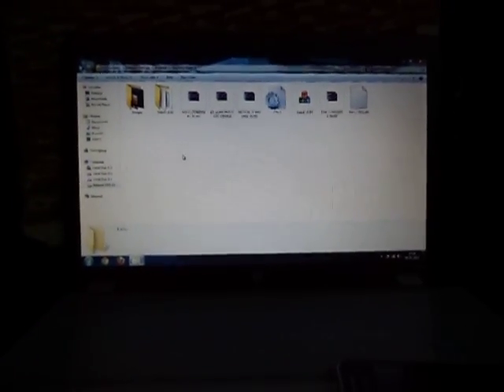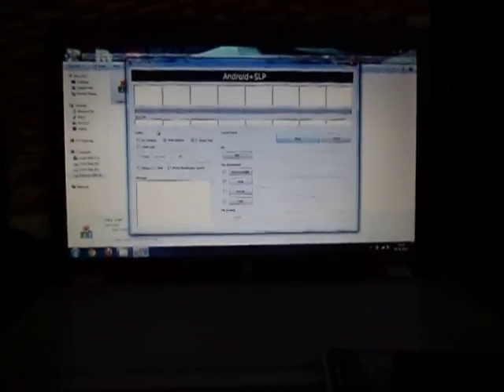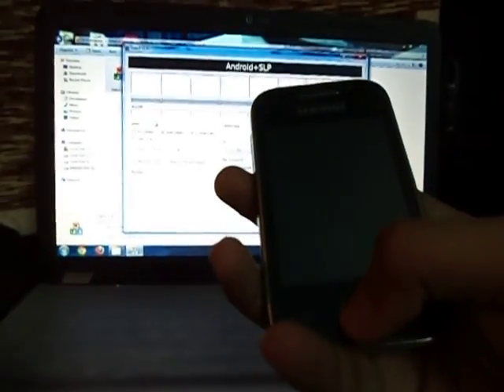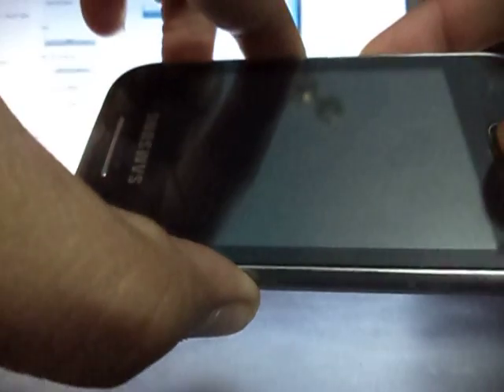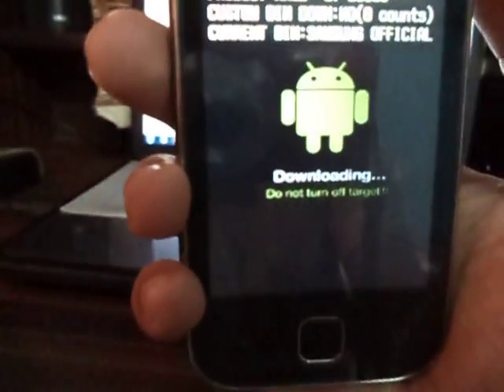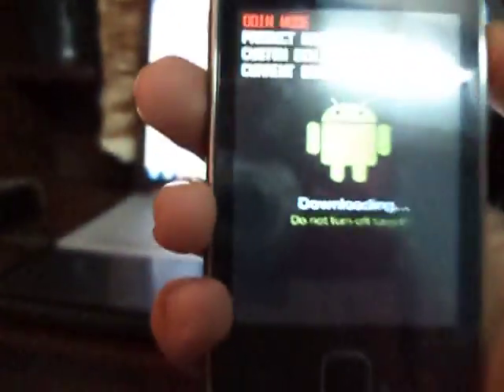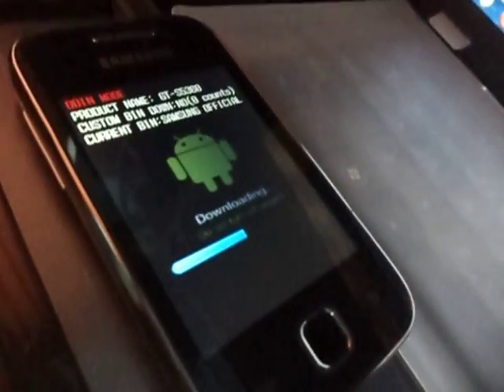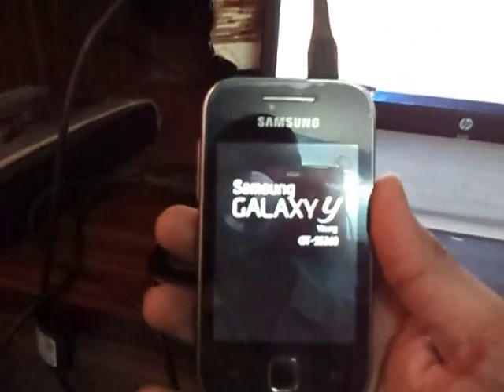Repair a bricked Galaxy Y (S5360) || Install original samsung android on Galaxy Y (S5360)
This technique can be used to repair the bricked galaxy y(gt-s5360). can be also used to restore the stock rom on the device.